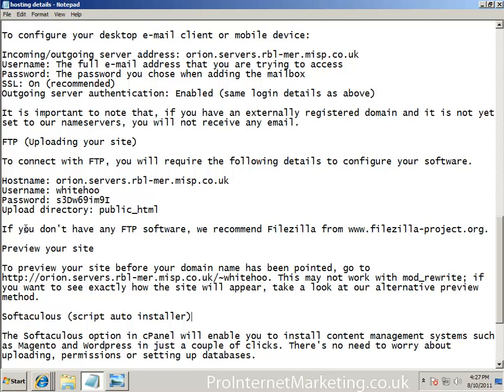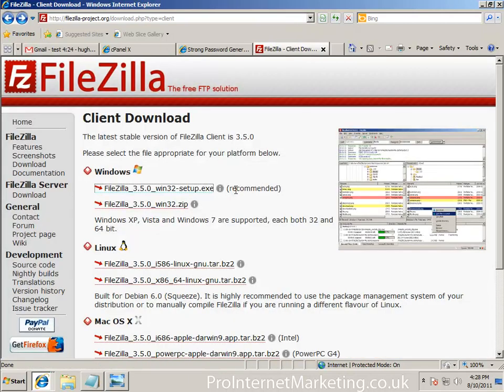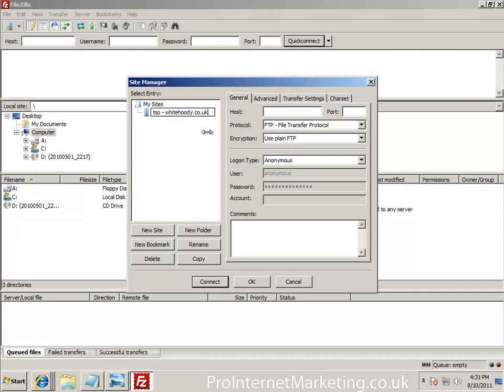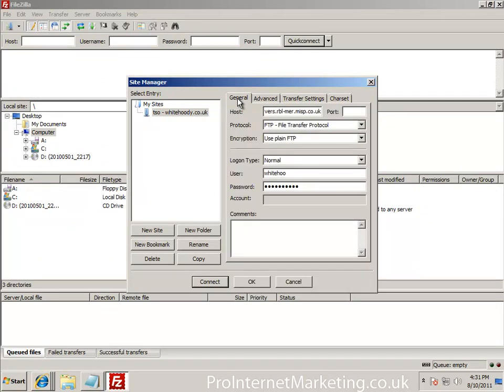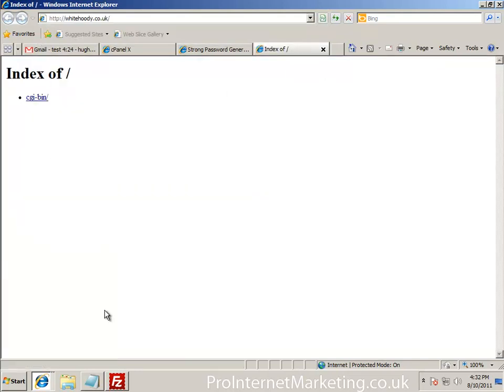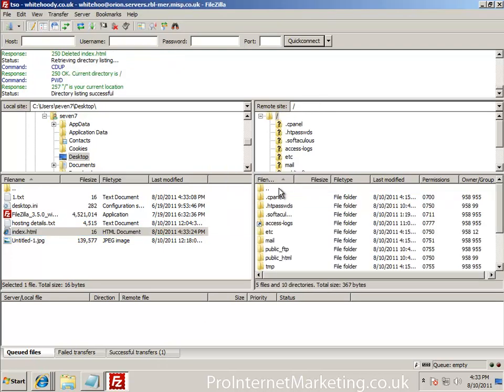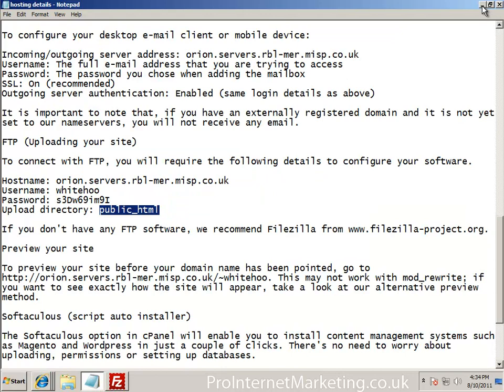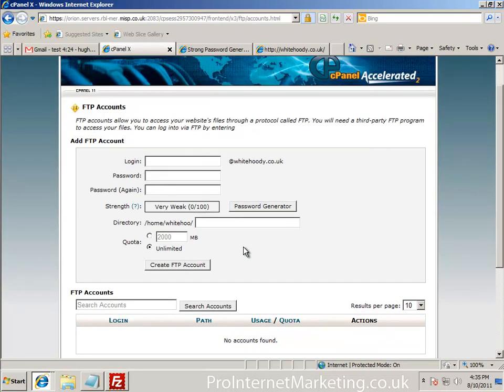How to... Make Your First Website: Part 4 - Configuring and Using FTP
Video 4 in my series on how to make your first website. Perfect if you are just starting out online.

In this video we look at how to add and manage your FTP user accounts, and also how to configure and use Filezilla to access your FTP account.

The full series is at prointernetmarketing.co.uk